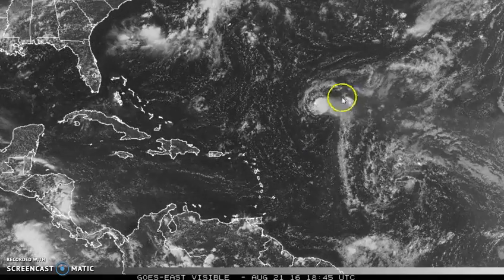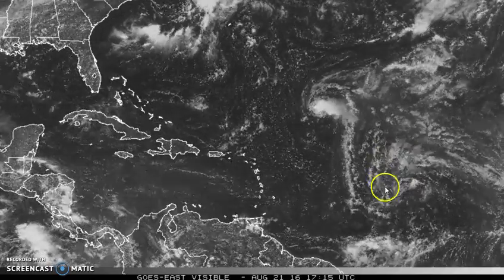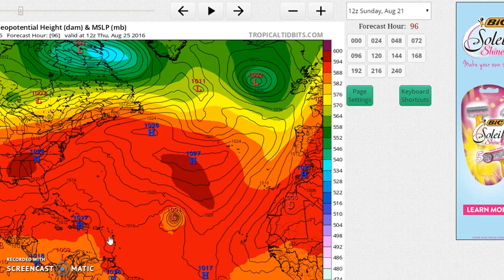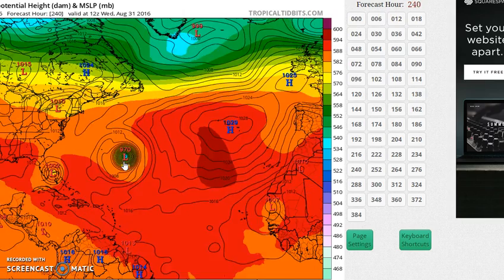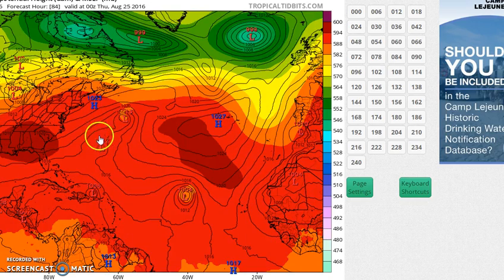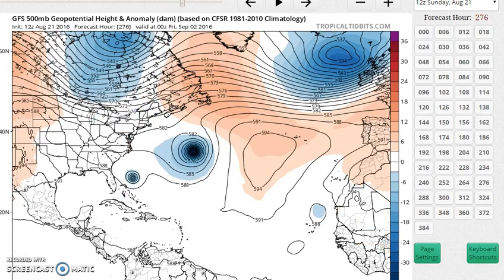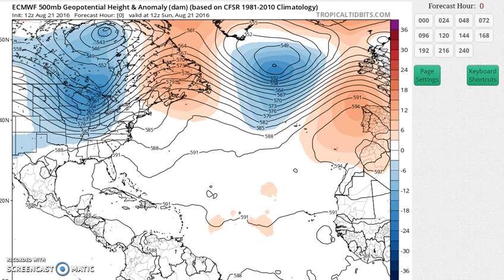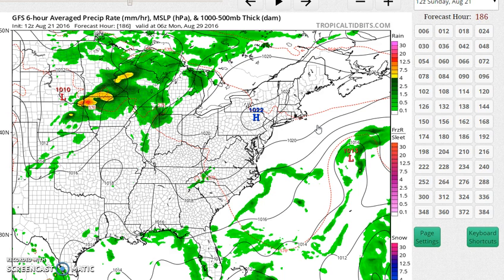Tropical Storm Fiona Holds On. Long Range Tropical Analysis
Tropical Storm Fiona continues to hold on as a tropical storm. 2 other tropical waves moving west will have impact long term. Long range model analysis on the tropics of all three major weather models.